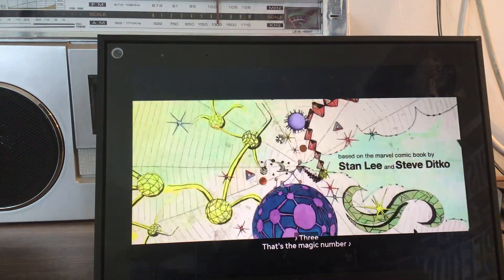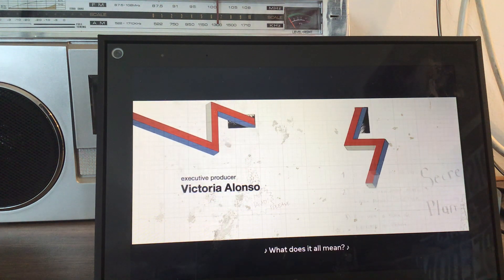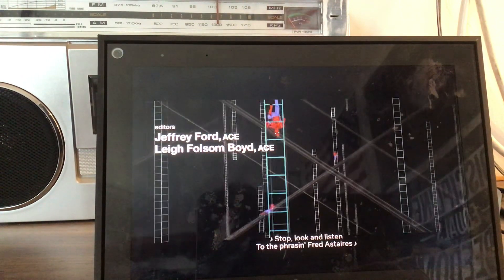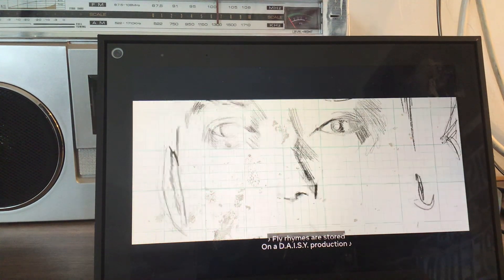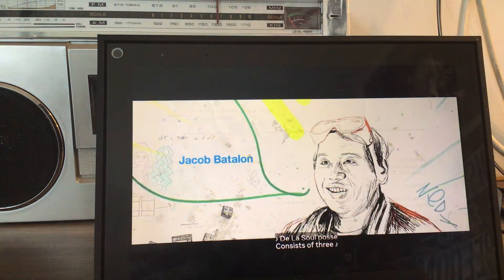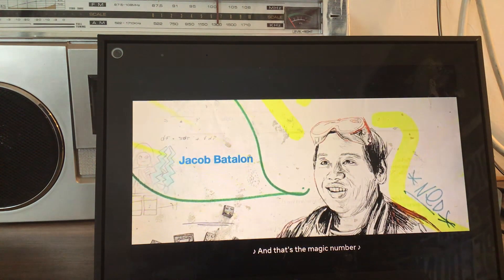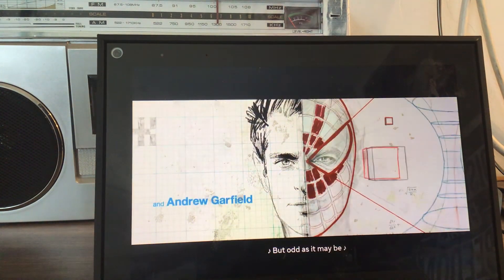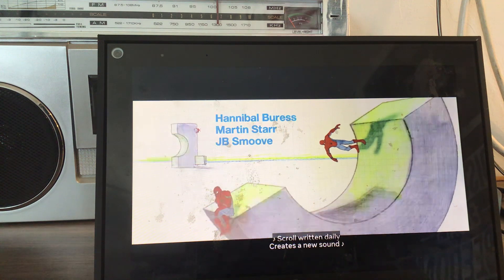Spider-Man: No Way Home End Credits